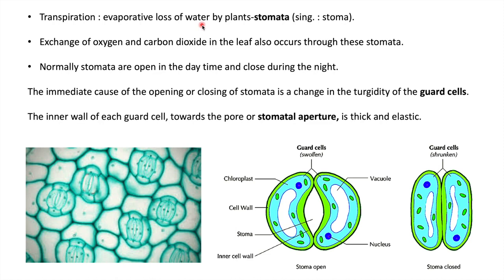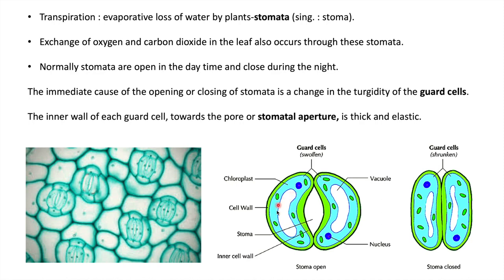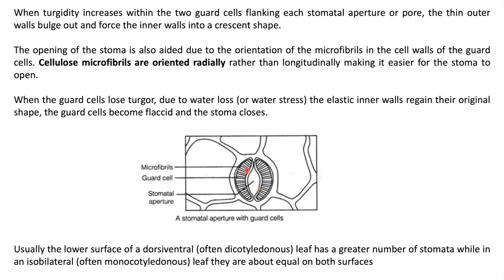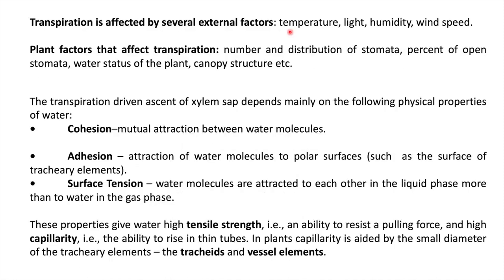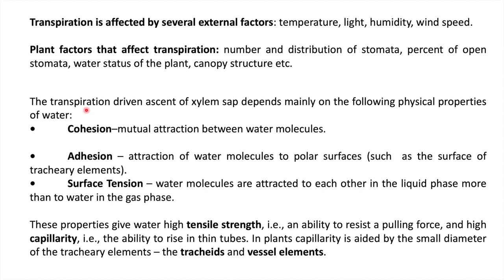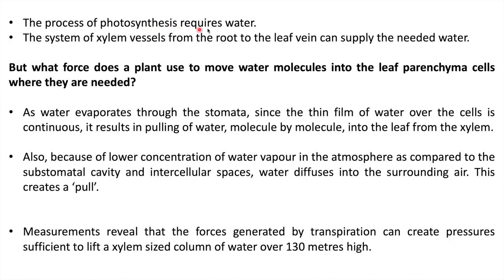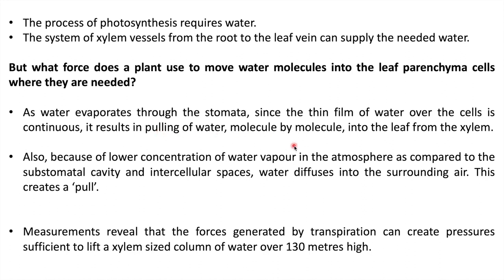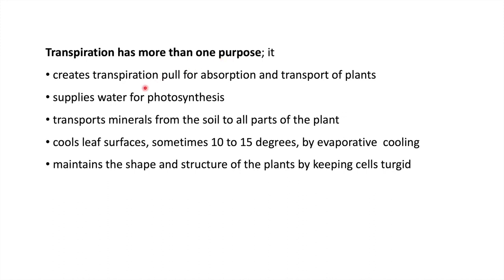Transportation in plants-Part 4| Stomata, factor affecting transpiration.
why does light increase transpiration
which conditions will increase transpiration
four factors affecting transpiration
how temperature affect transpiration
factors affecting transpiration in plants
does light affect transpiration
factors that increase transpiration
3.21 discussion factors affecting transpiration